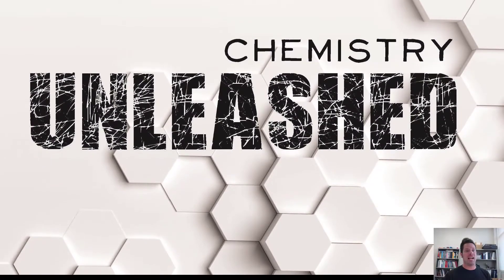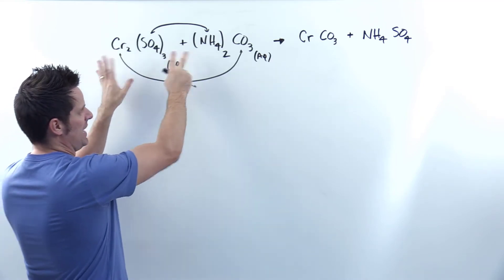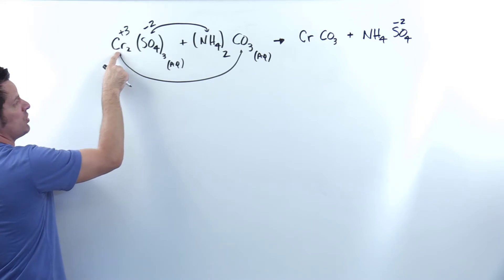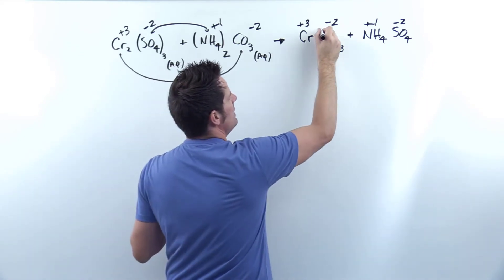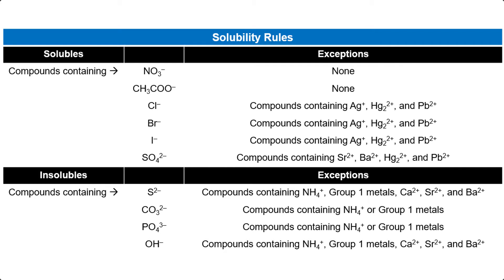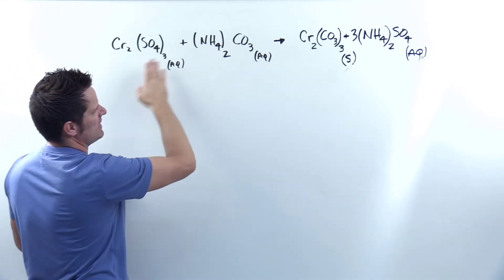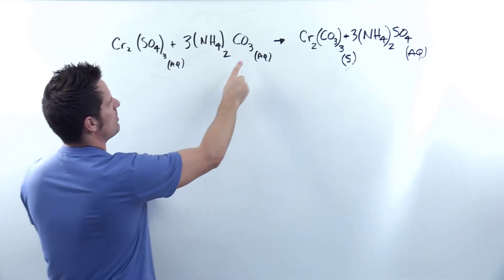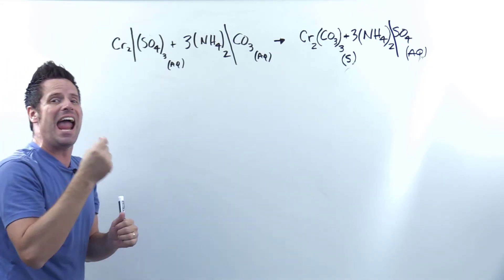Chapter 4 – Part 4: Reactions in Aqueous Solution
In this video, I will teach you how to balance and generate net equations for Neutralization (Acid-Base) Reactions.